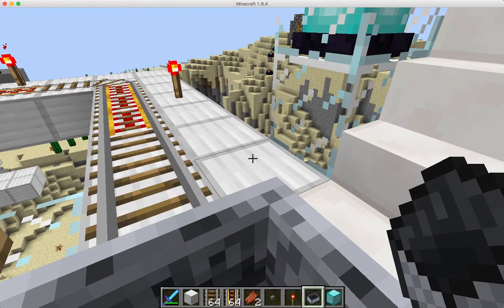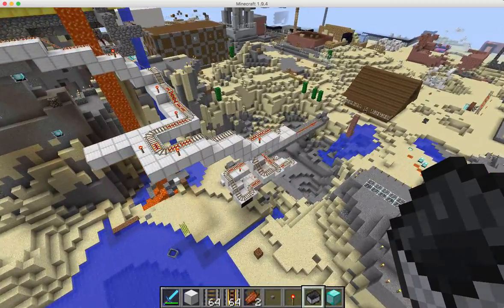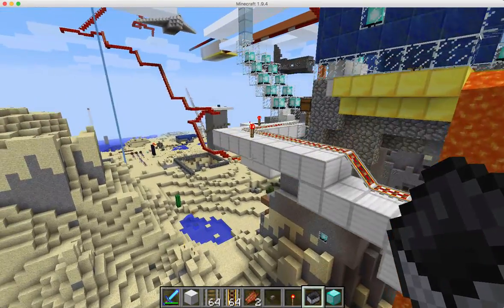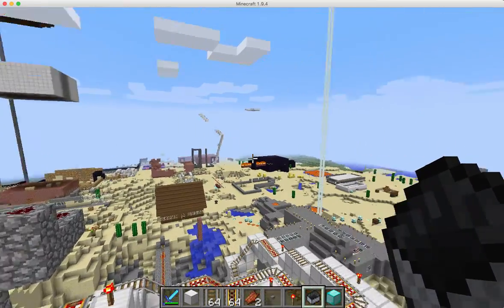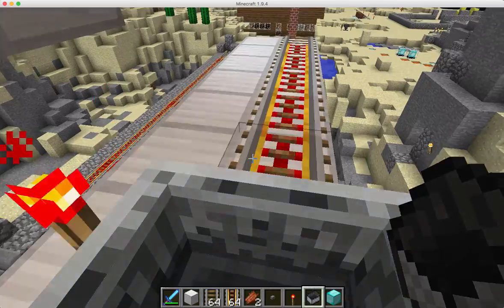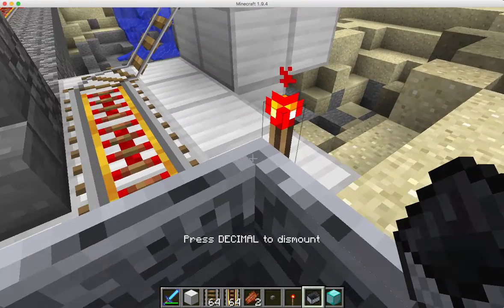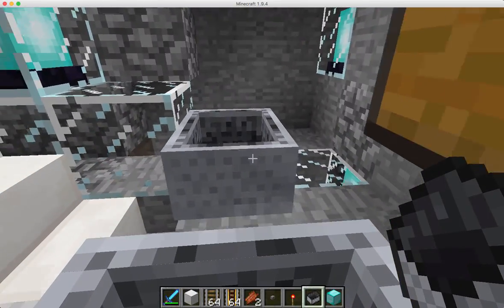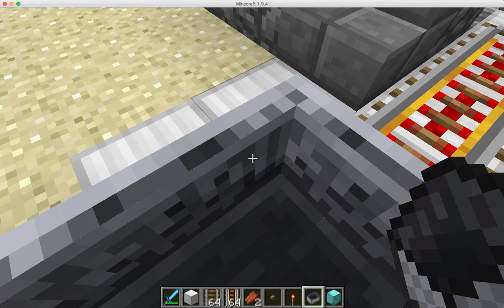Minecraft coaster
Made a minecraft coaster from my house to the ground, will add a switch later and head off in another direction